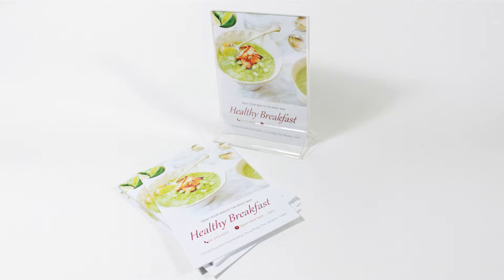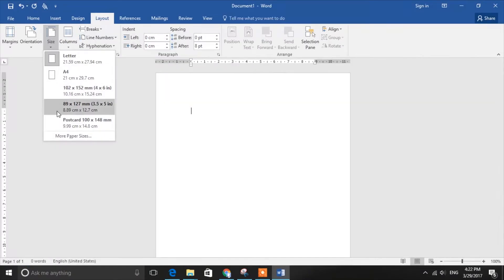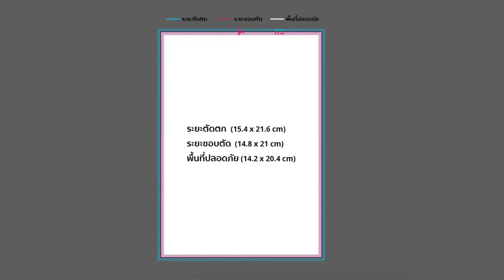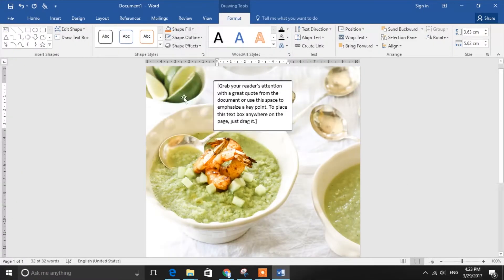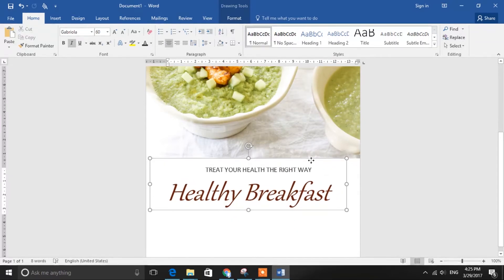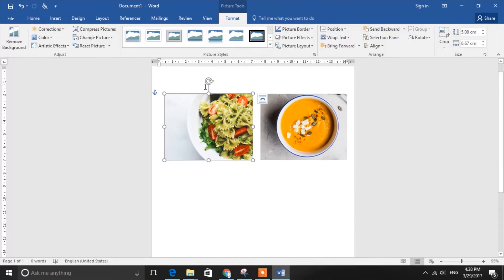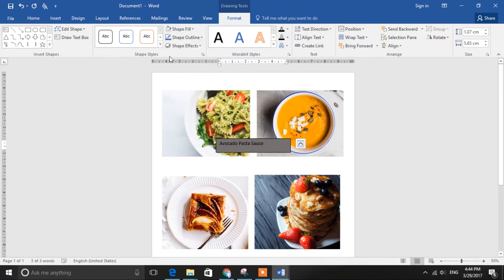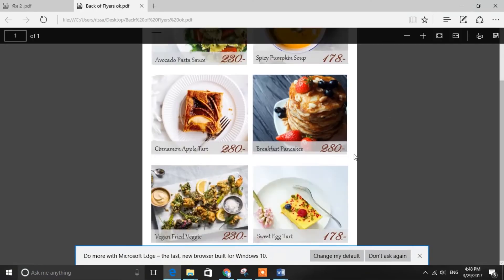How to Design Flyers -- Professional & Print Ready Artwork Files Made With Microsoft Word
You might think that you cannot design a decent flyer yourself, because you don't have any Photoshop or Illustrator skills. However, you don't necessarily need that! As you will see in this video, you can create simple but professional-looking flyers using nothing more than Microsoft Word. YES, they will look awesome if you follow the steps outlined in our video.

Flyers and Leaflets are crucial marketing tools for millions and millions of enterprises of all sizes. To ensure the success of your flyering campaigns, make sure that your flyers' design is professional, accurately reflects your company's, and efficiently gets your message across.

Here are some more relevant links to help you create awesome artwork:

For more information on Bleed and Margins, check out this blog post

Also check out why it is crucial to save your print artwork as a pdf

Read here why your image resolution needs to be over 300 dpi